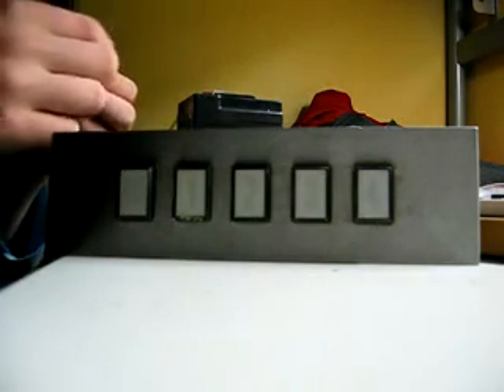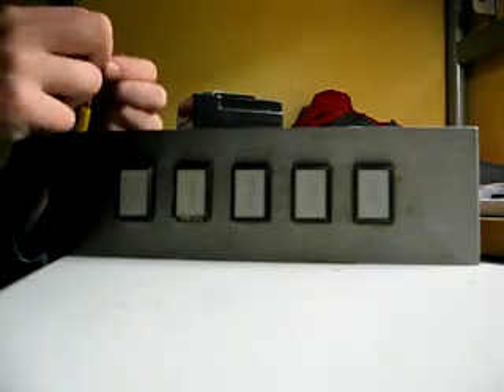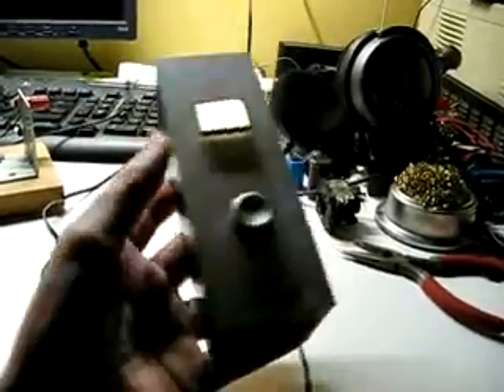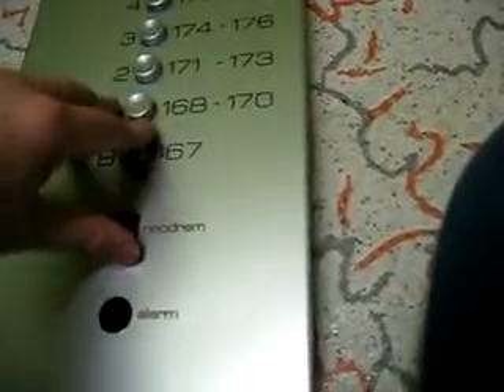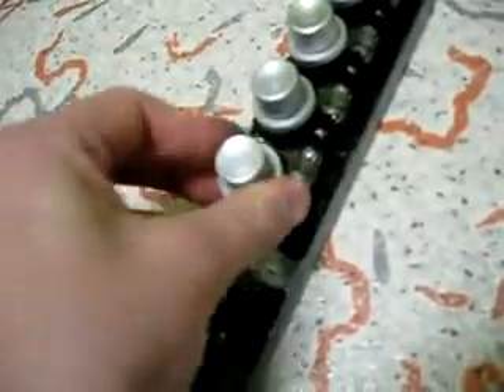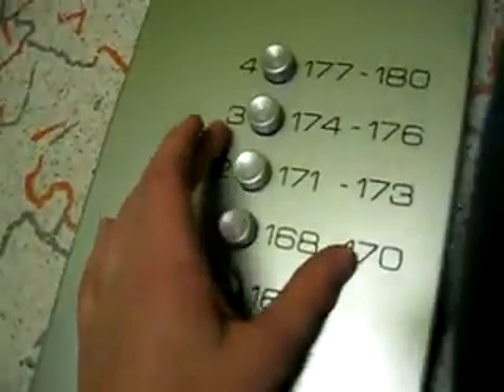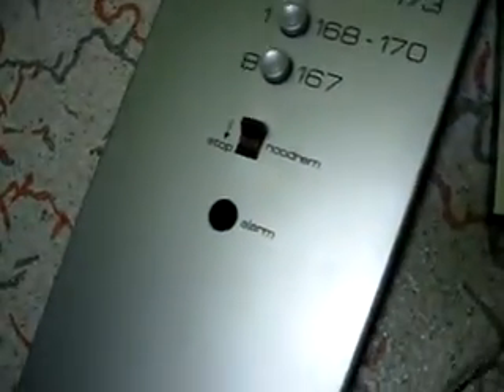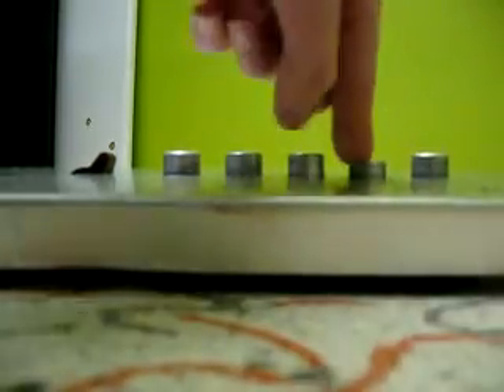My New Elevator Parts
5 story floor indicator with home-made LED bulbs
call button with electronic timer in it
car operation panel missing one button knob